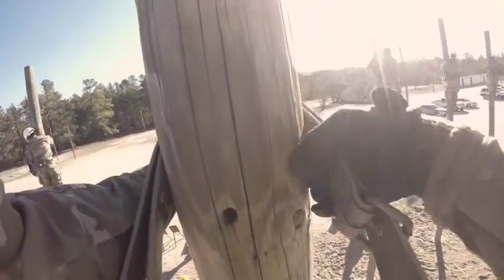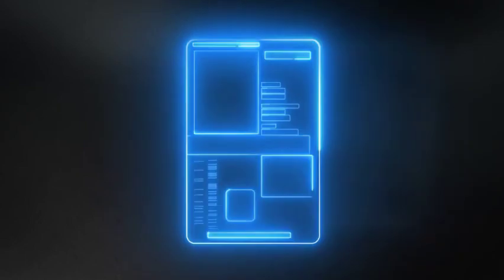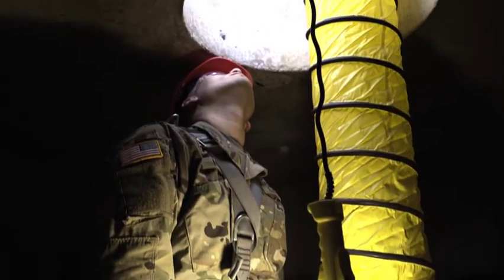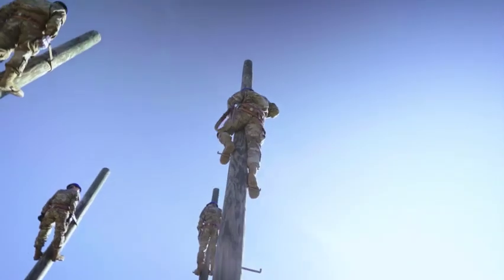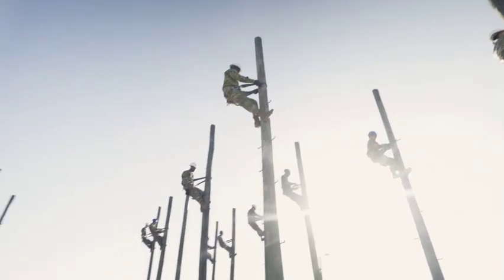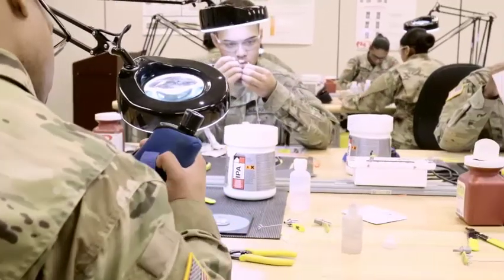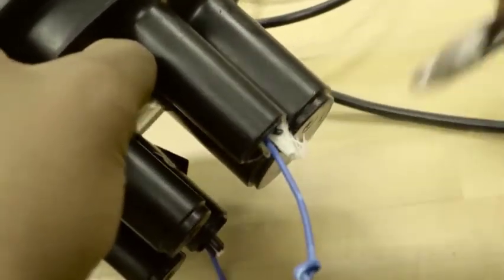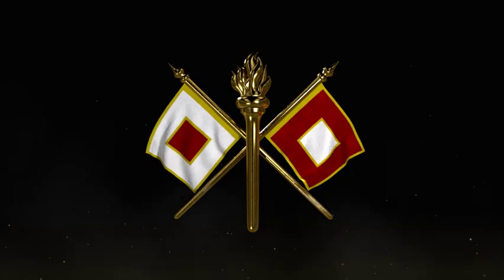25L - Cable Systems Installer Maintainer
Cable systems installer-maintainers are primarily responsible for the maintenance of cable/wire communications systems, communication security devices and other associated equipment. This equipment needs to consistently work in order for the Army to direct the movement of its troops.